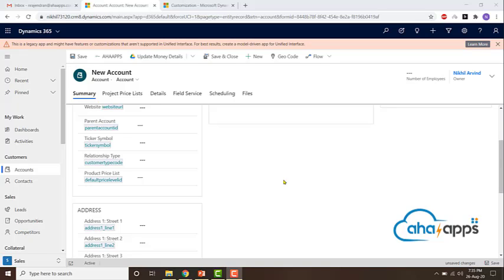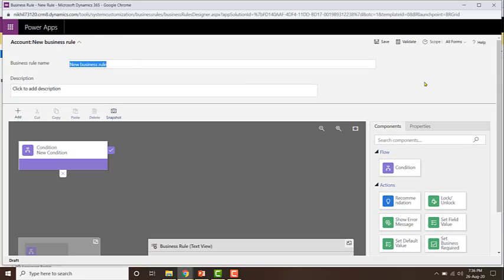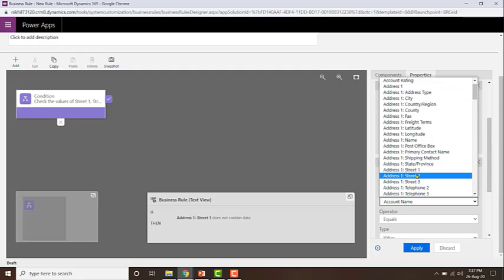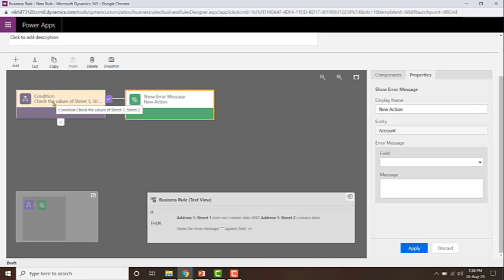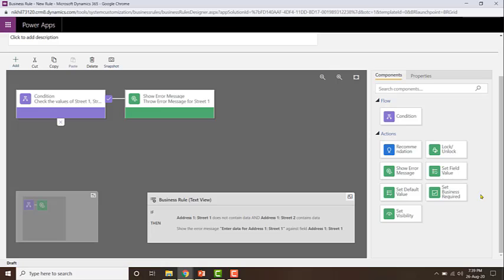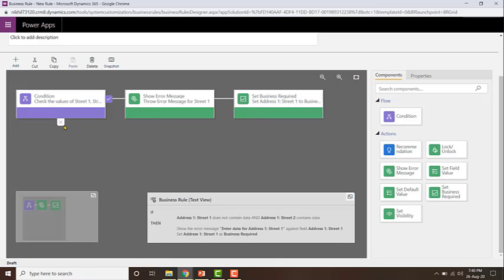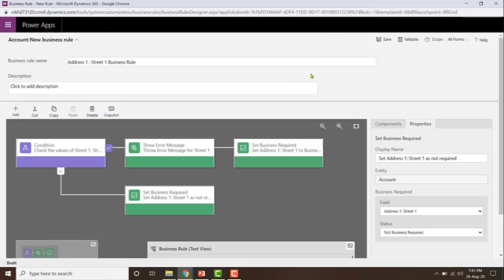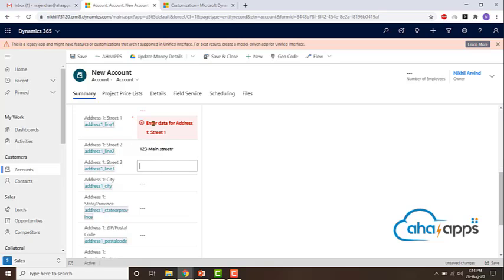Error message action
Know about Dynamics 365(CRM) Business Rules. This video is about the error message action in Dynamics 365.